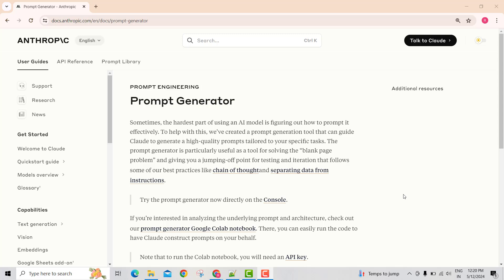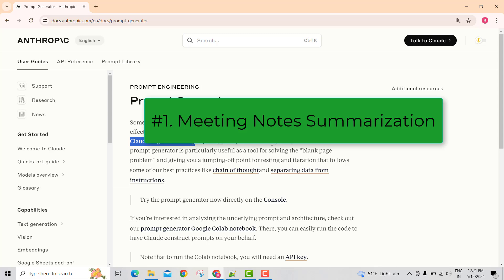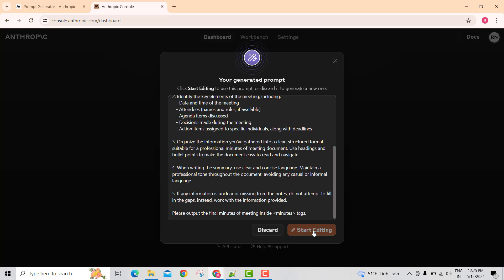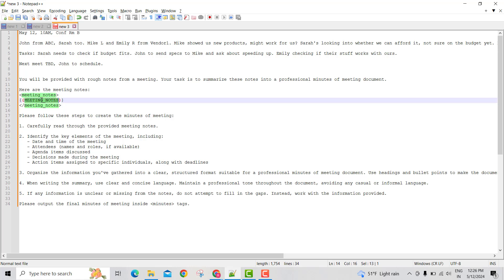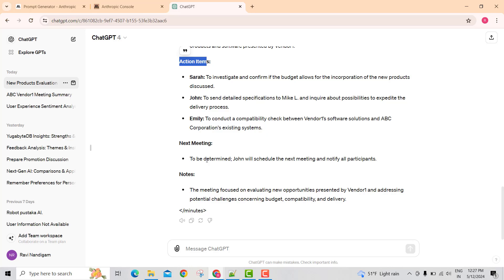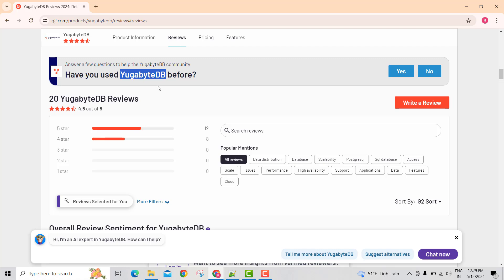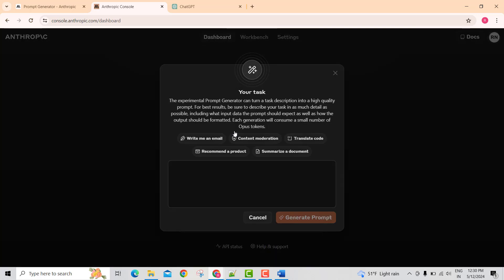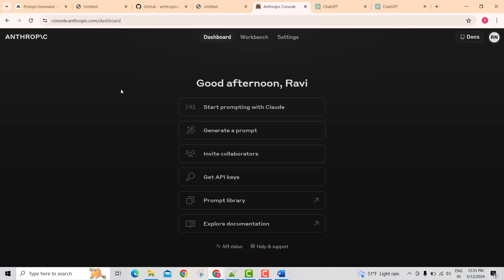Prompt Generation Tool: Prompt Like a Pro with Anthropic's Claude AI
Your success of Generative AI is directly proportional to the capability of writing effective prompts. But, the hardest part is figuring out on writing effective prompts. To help with this, Anthropic came out with a Prompt GEneration TOol.